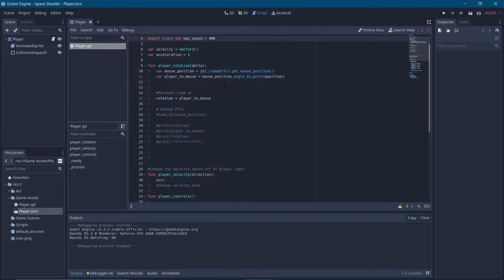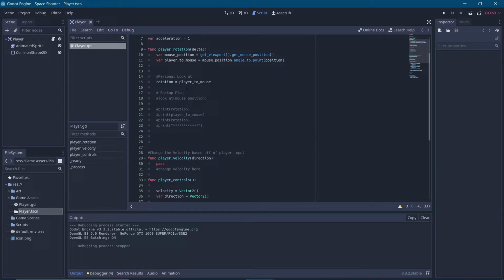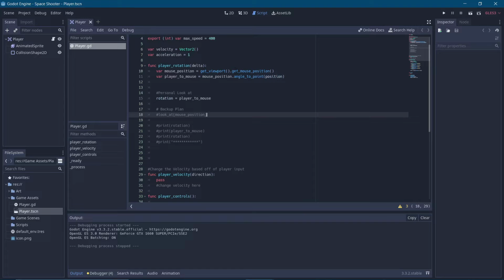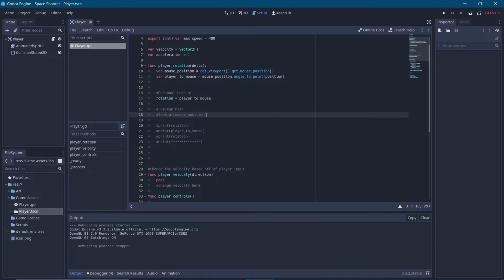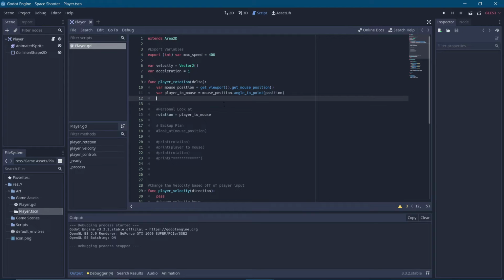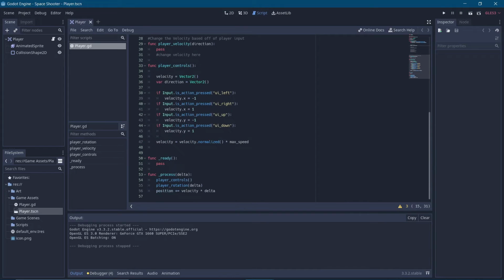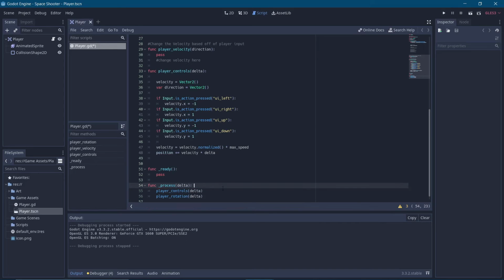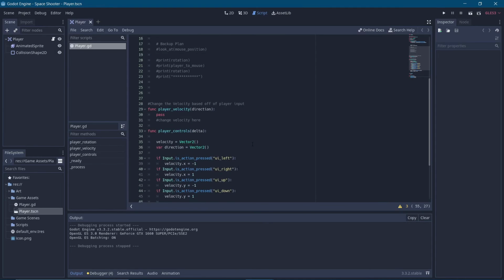Learning Godot in 30 Days: Day 7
Trying to tackle the player rotating towards the mouse position.